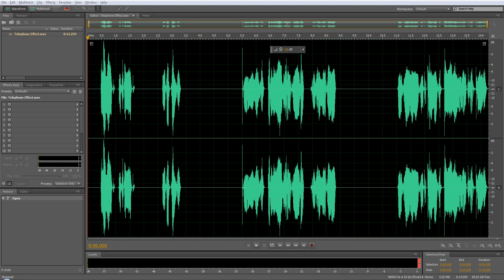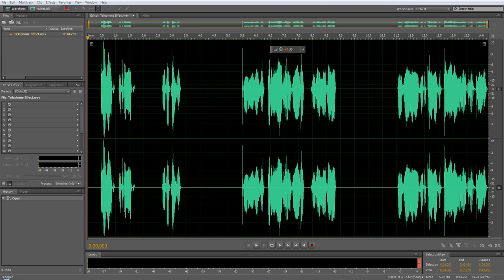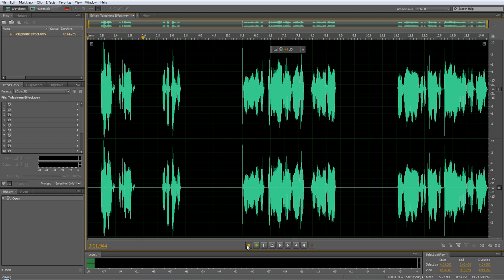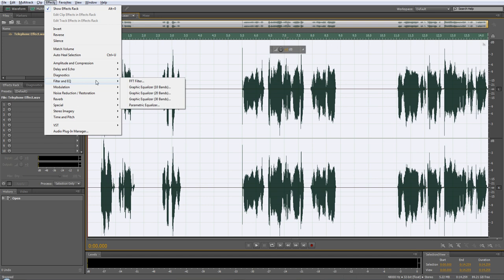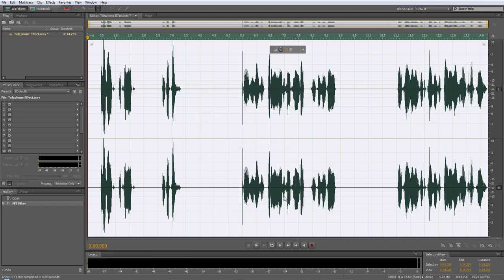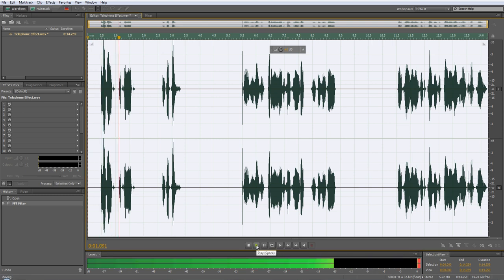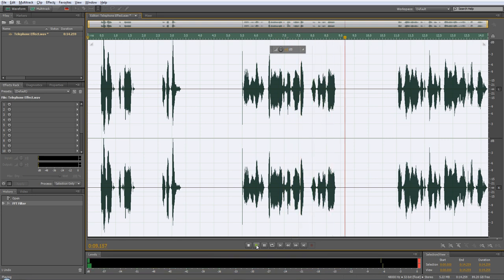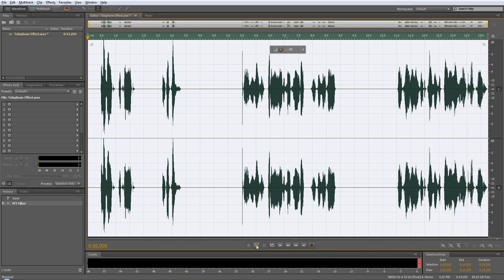Adobe Audition Telephone Effect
Telephone effect for Adobe Audition from Mike Russell of Music Radio Creative.